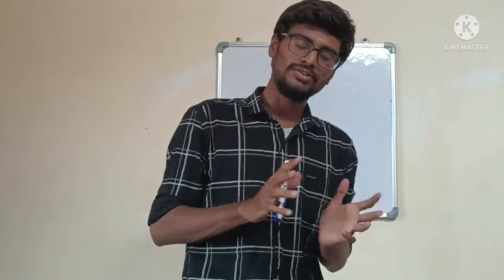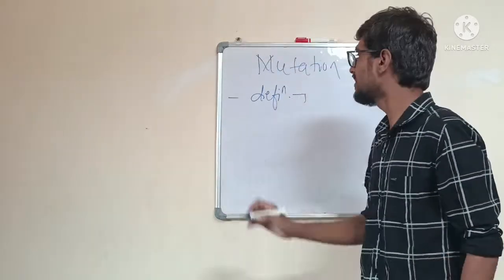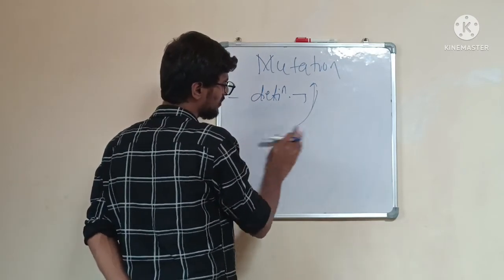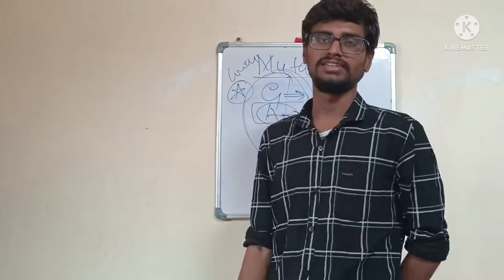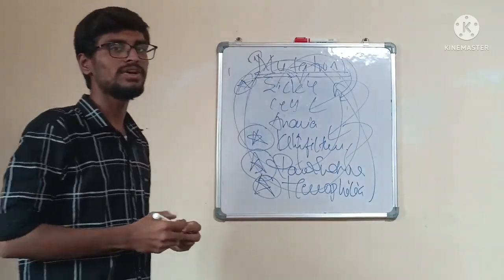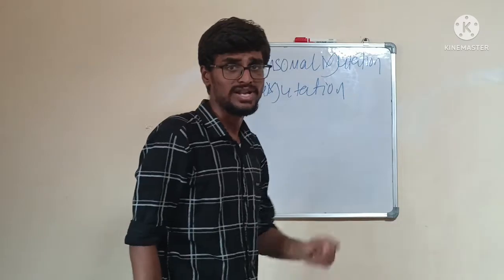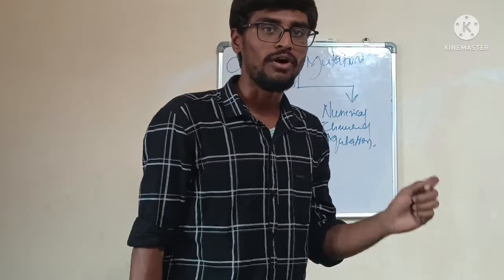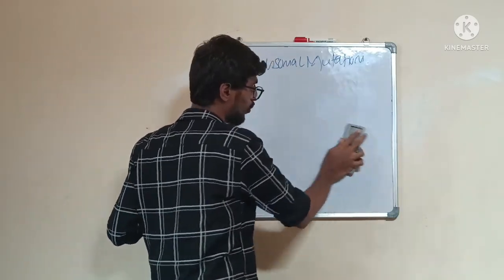CHROMOSOMAL MUTATION part 1